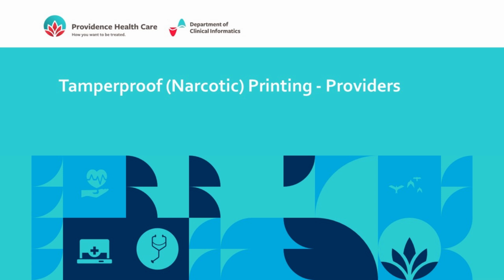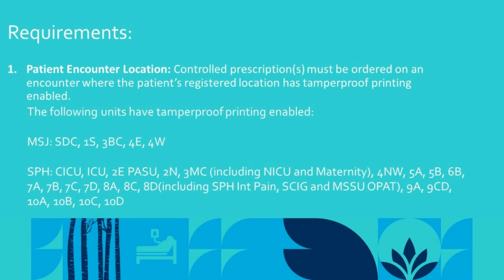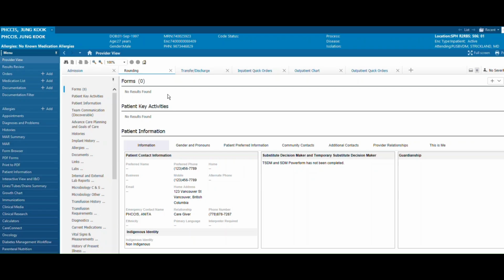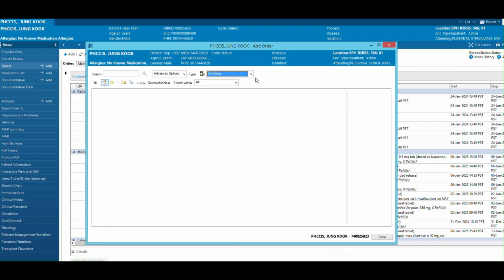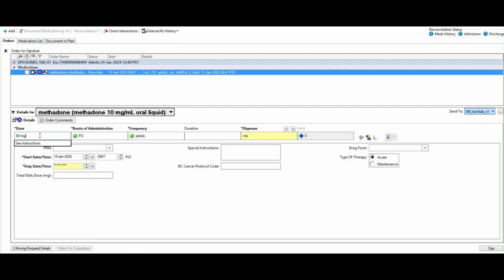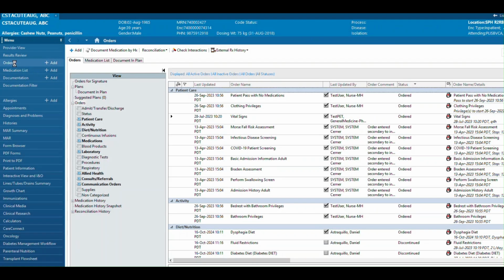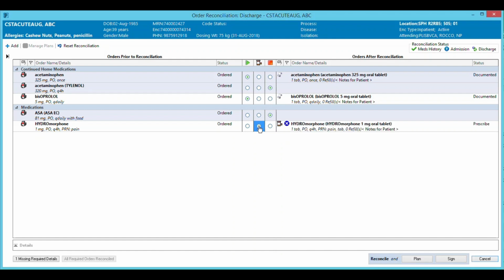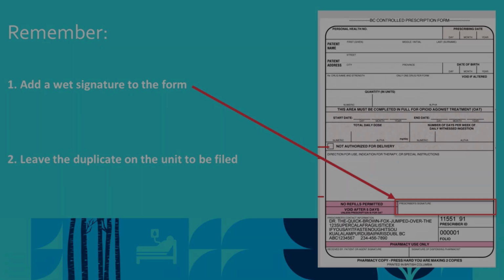Tamperproof (Narcotic) Printing-Provider Education Jan 27, 2025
Overview of Tamperproof (Narcotic) Printing for providers.